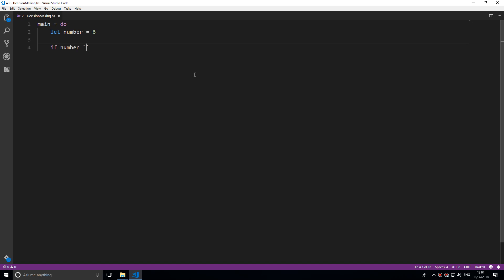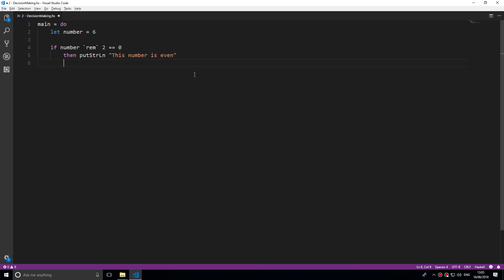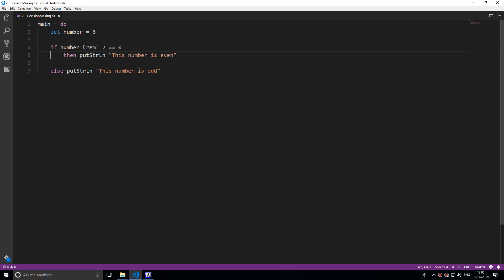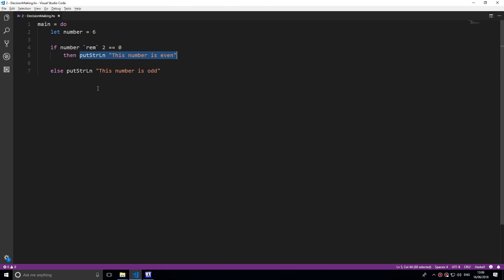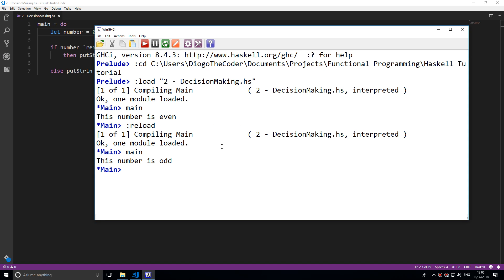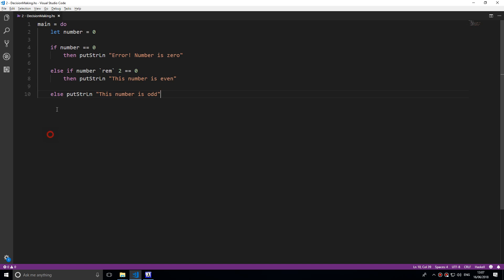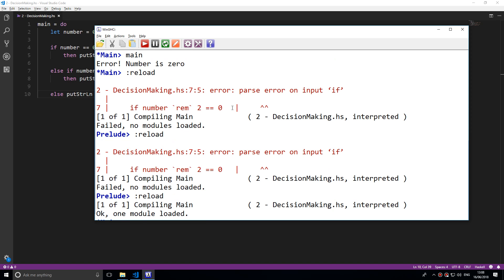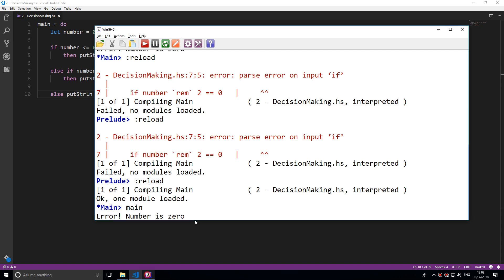Haskell Tutorial for Beginners - Part Two - Decision Making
In this series, we take a look at functional programming languages and specifically the language Haskell. In this video, we look at decision making - if and else statements.